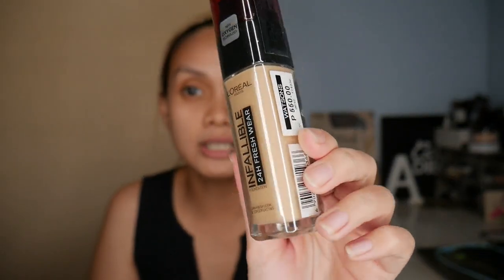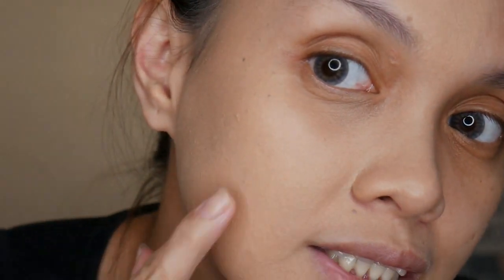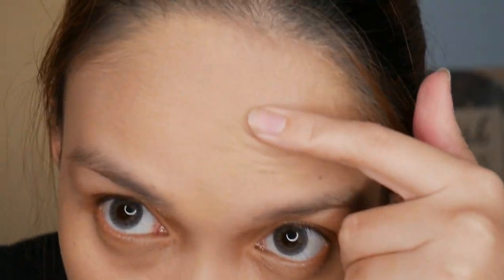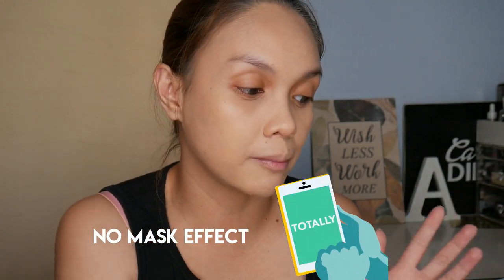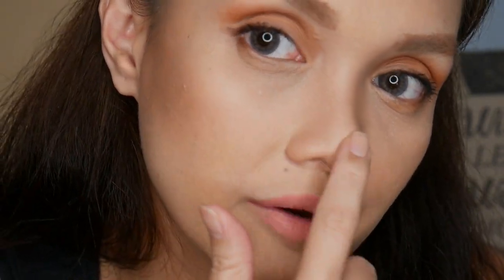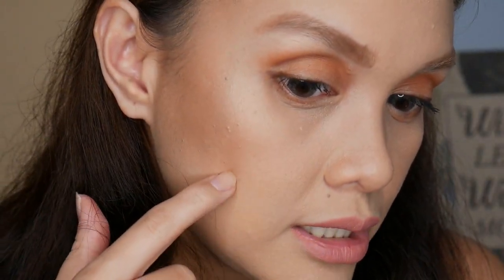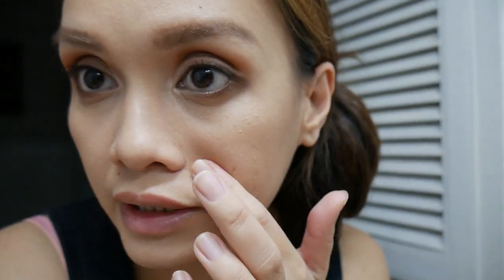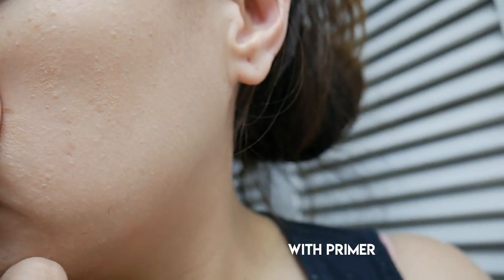L'OREAL INFALLIBLE 24HR FRESH WEAR FOUNDATION ~ WHAT ABOUT?! | Style Attempt Beauty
Hey lovelies! Here's my review and wear test on the newest and hottest foundation atm ~ the L'oreal Infallible 24Hr Fresh Wear Foundation. Know my verdict, if it's a YASS OR PASS by watching the full video.

Hope you guys find this video helpful and interesting! :D

See you in my next video! Thank youuuu!

xx, Ayn

Have you seen my previous video? DESIGNER HANDBAG COLLECTION + Tips on how to buy bags